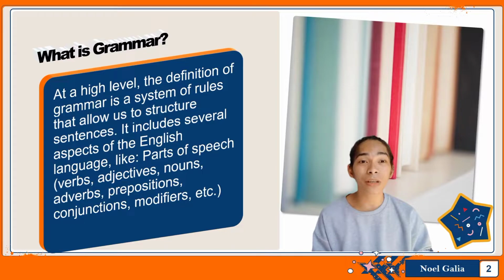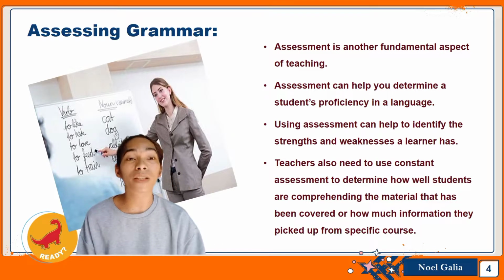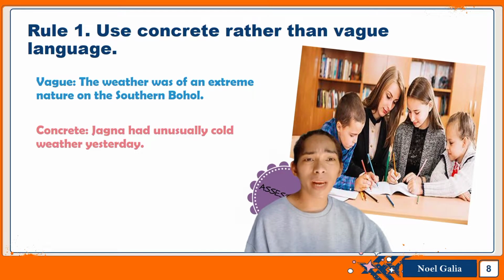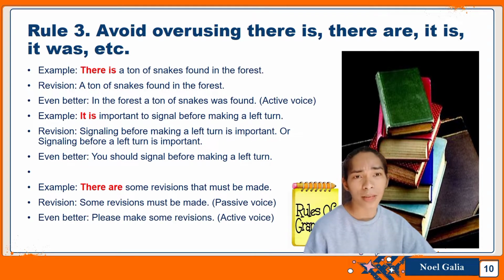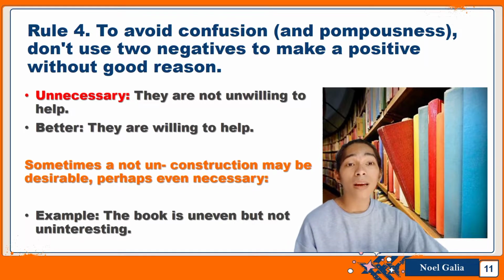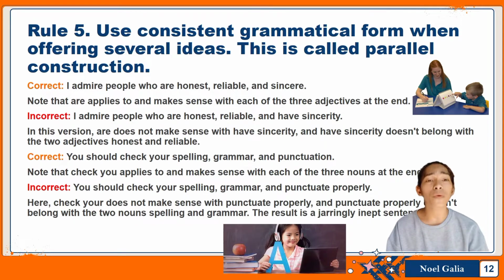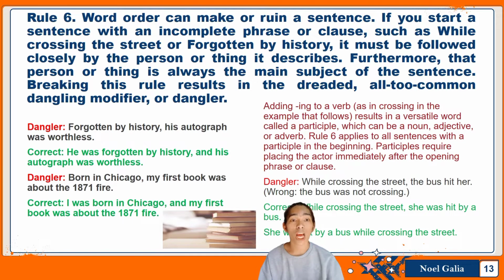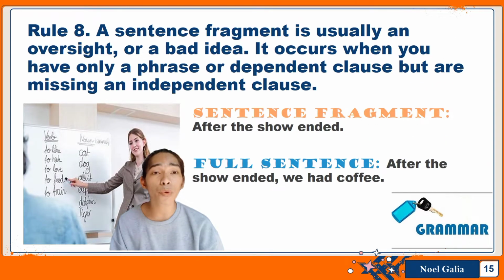Elng 109 Module 5.10 The Standard (Reporting)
The Standard of Assessing Grammar Effectively